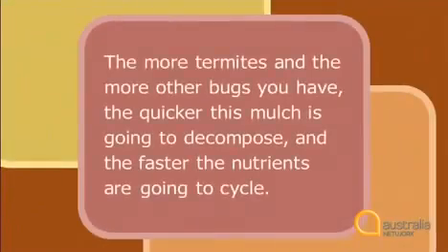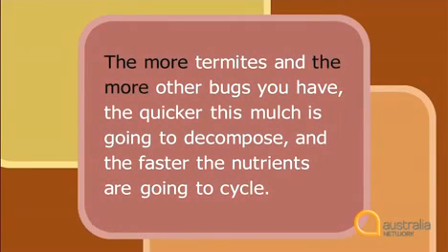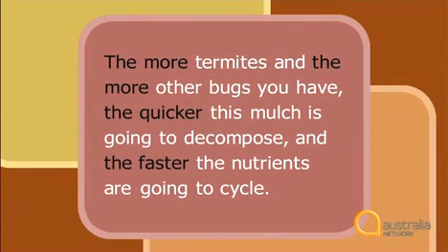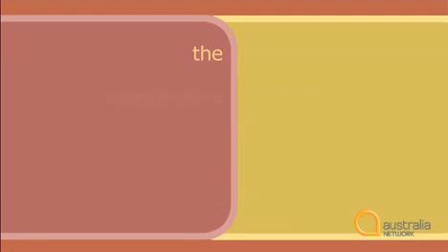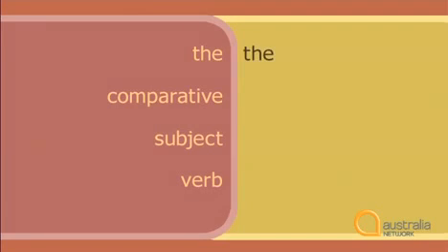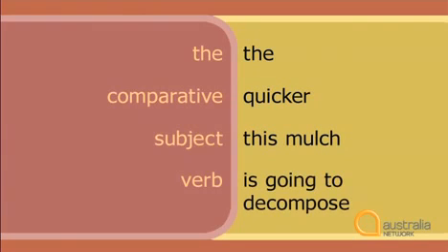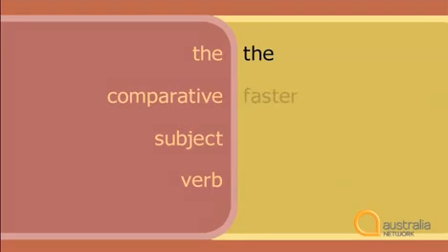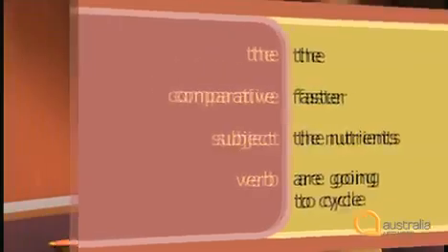Study English series 2, Episode 14 Termites